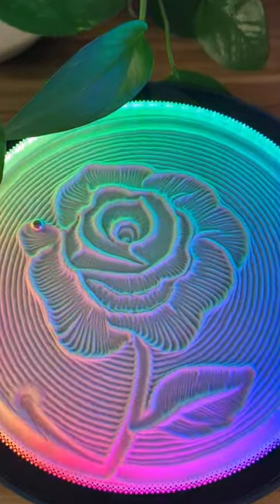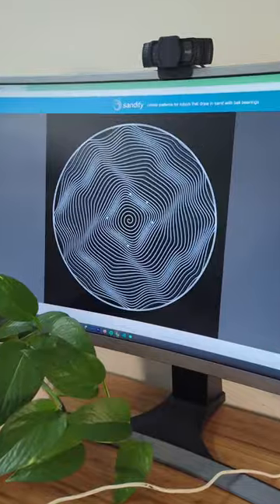Make a Kinetic Art Rose with me